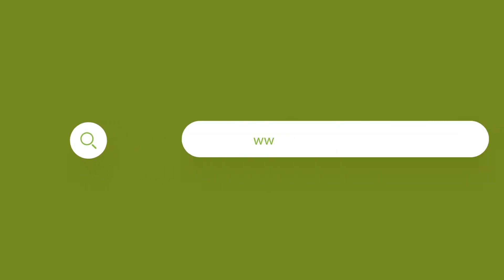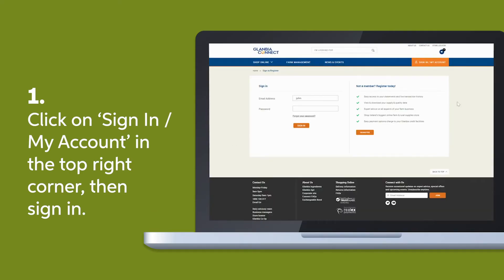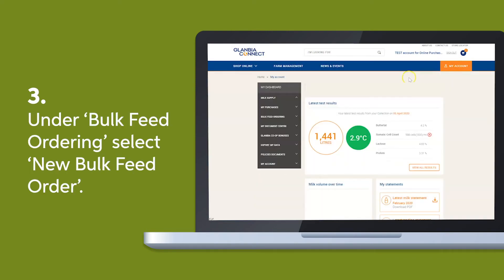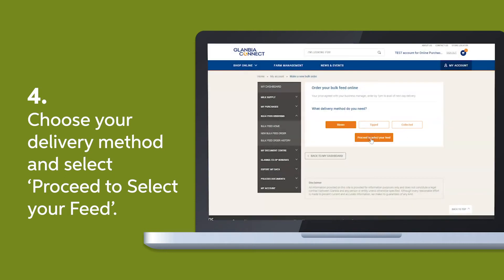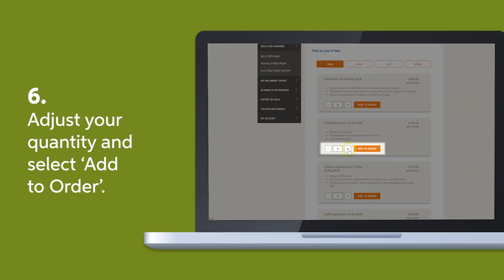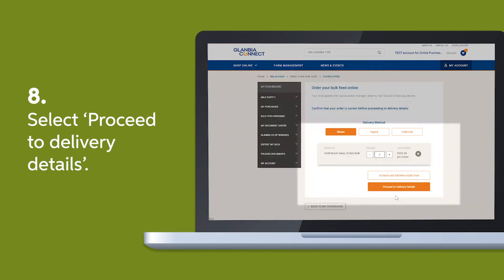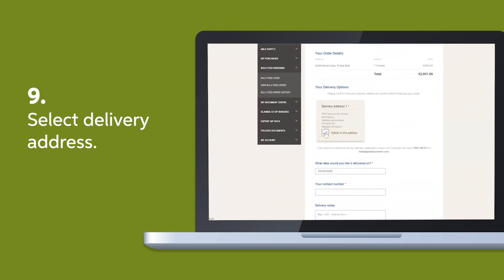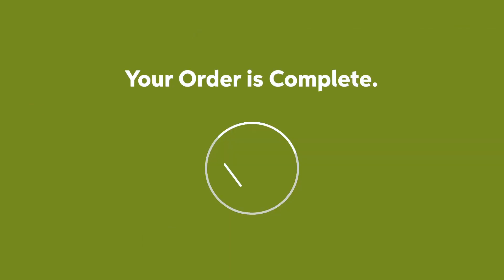How to order bulk feed online | Desktop Tutorial | GlanbiaConnect.com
A step-by-step video tutorial on how you can order bulk feed on GlanbiaConnect.com with your Glanbia Connect account on your desktop.